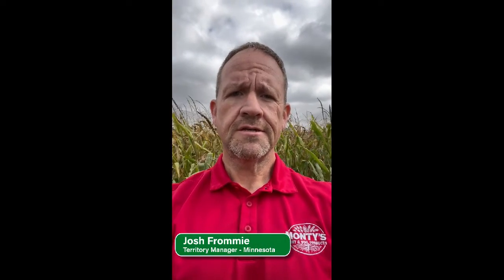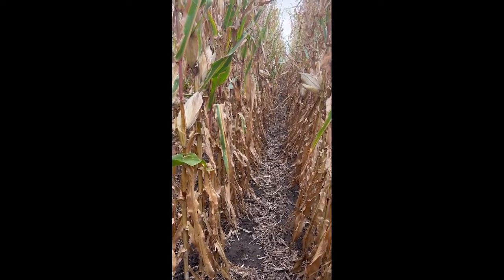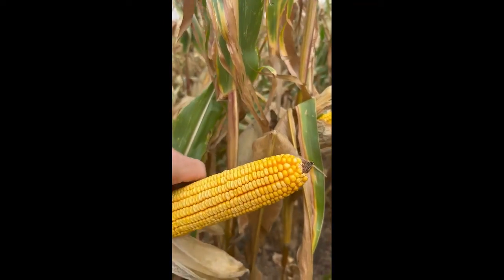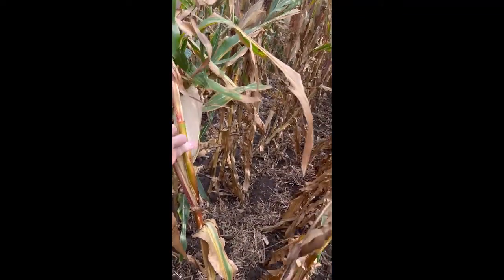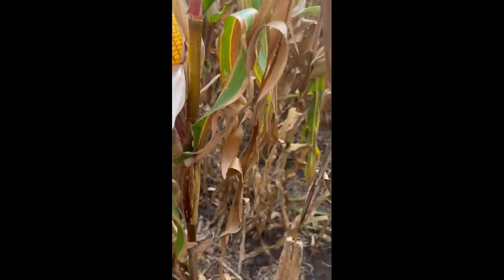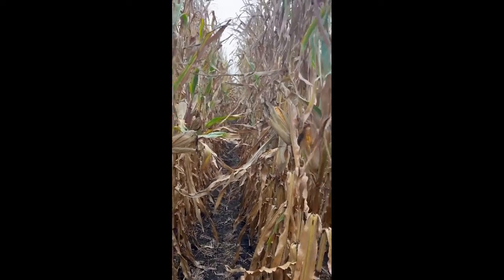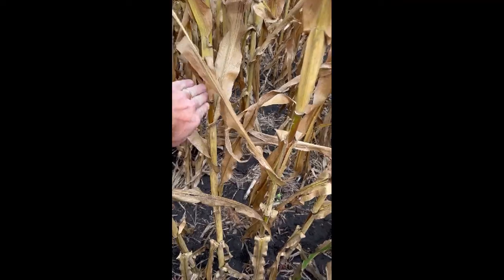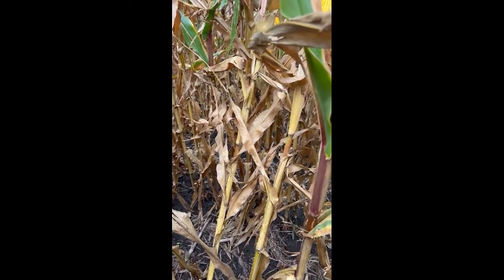Monty's Liquid Carbon with Josh Frommie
Josh Frommie, Minnesota Territory Manager, drops in on a Minnesota farm to check on progress following the use of Monty's Liquid Carbon